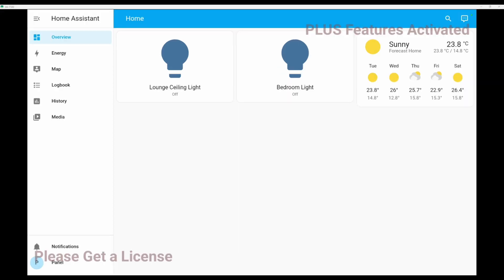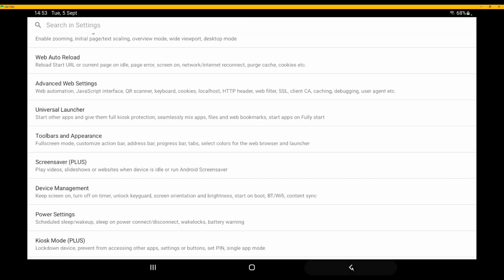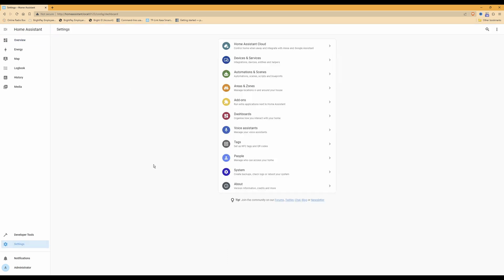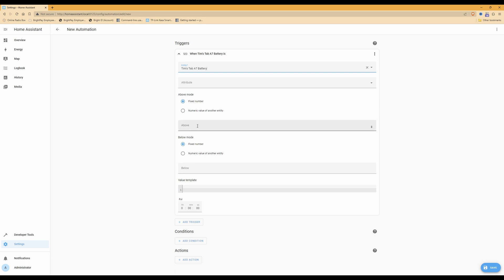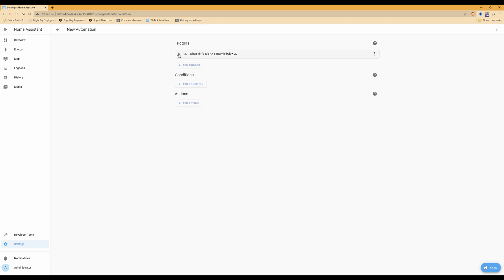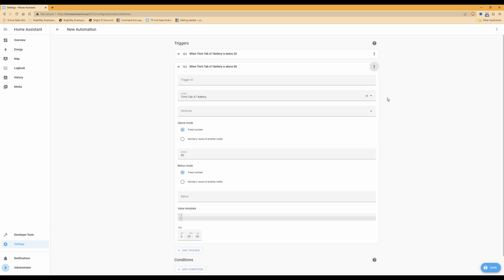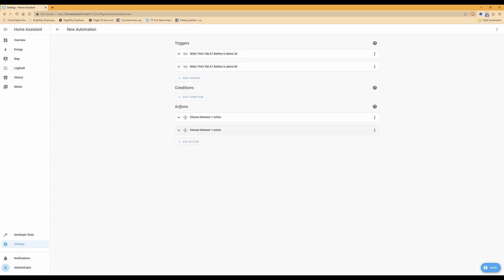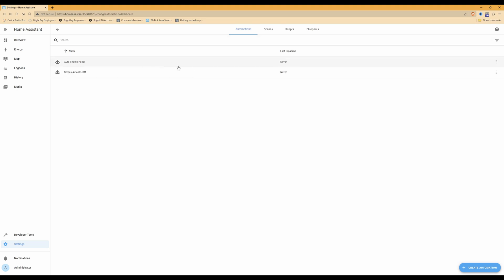Building A Smart Home Control Panel - Part 3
In this Video Part 3 I will show you how to create an automation so that your Android Tablet panel will automatically charge itself when the battery level drops to below 20% and will stop charging when the battery level goes above 80% keeping the tablet battery charge at a 20% to 80% level.  Of course you can choose your own battery level percentages as you wish.

In this video I am using a Samsung A7 Android Tablet for the control panel.

This is Video Part 3

In Video Part 2 I show show you how to create an automation so that Fully Kiosk Browser & Home Assistant will automatically turn on your panel when it detects motion and will automatically turn off after a predefined time

In Part 1 I go through step by step setting up the Samsung Galaxy A7 Android Tablet to be used as a Smart Home Control Panel